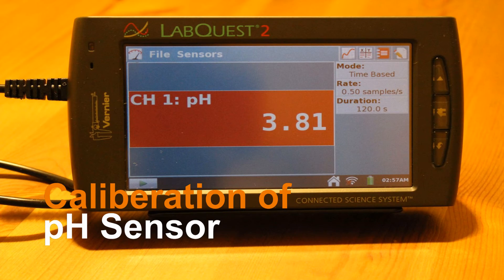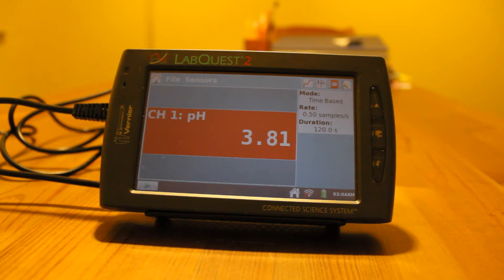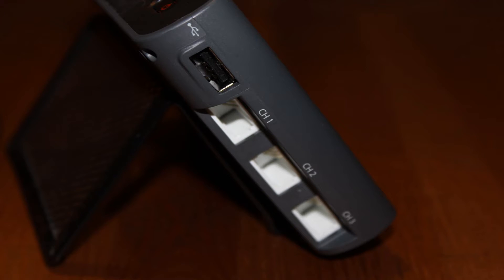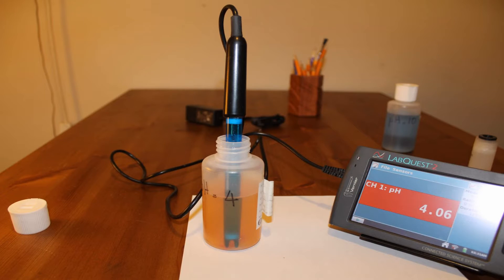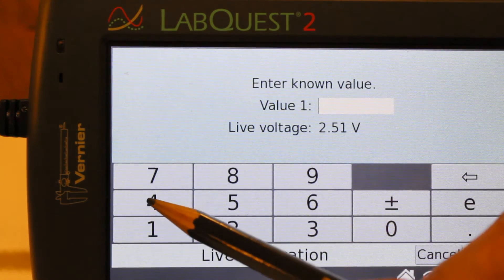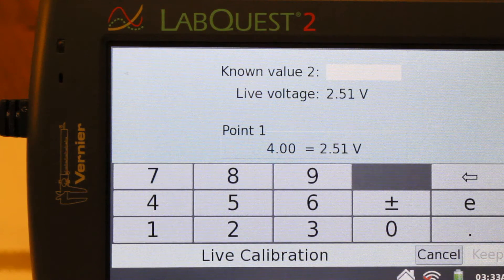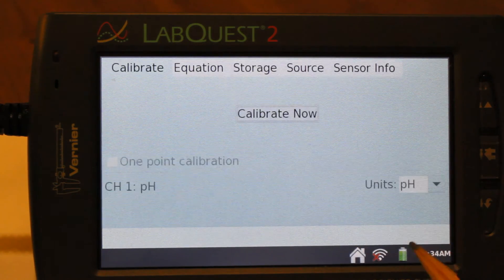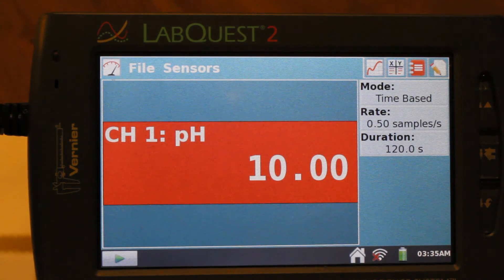Calibration of pH Meter Using Labquest 2 | From Vernier | Two point Calibration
This is a short video showing you how to calibrate your pH meter using a Labquest 2.
Once calibrated, it can be used to perform titration curves or determine pH of most solutions used in a lab environment.
Ph Sensor Calibration
pH Meter calibration
Labquest 2
Vernier
Merlan
SCH4U
Stan's Academy of Chemistry
SCH4U, AP Chemistry, IB Chemistry,CBSE,
Instrumentation